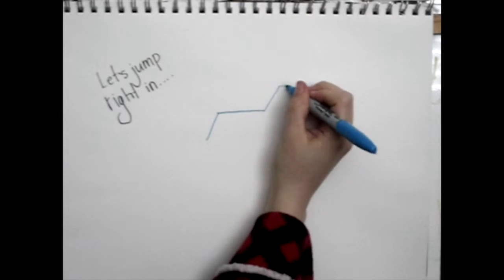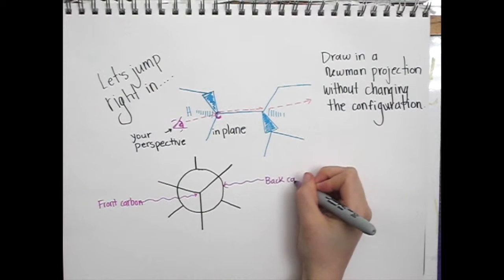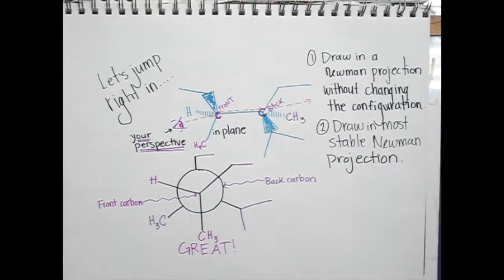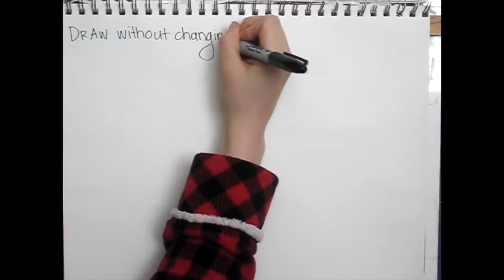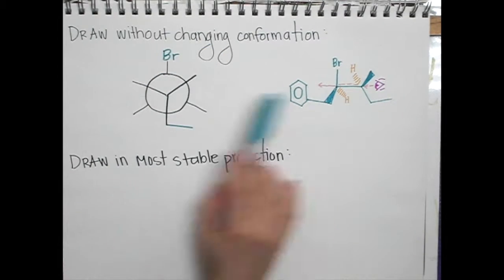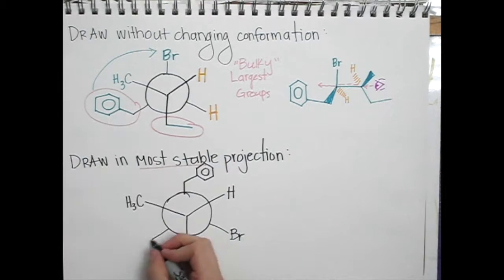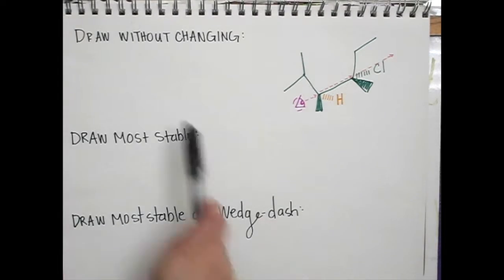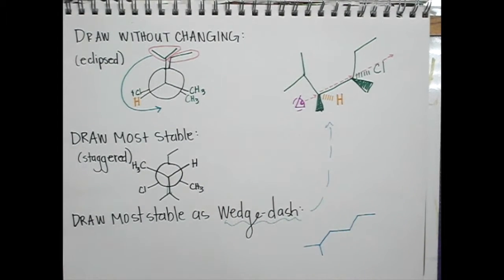Organic Chemistry - Newman Projections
Newman Projections! Hopefully this video helps you out.